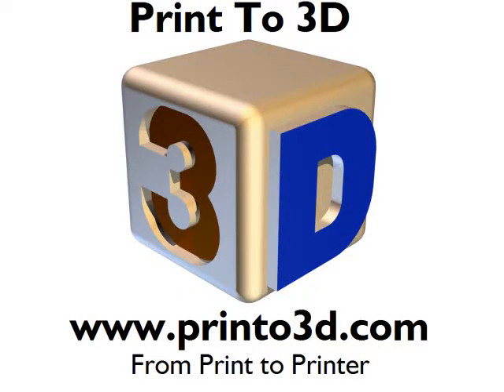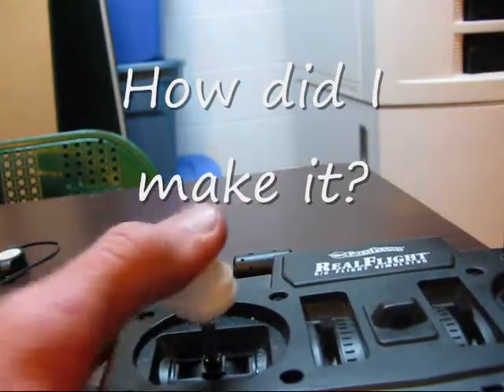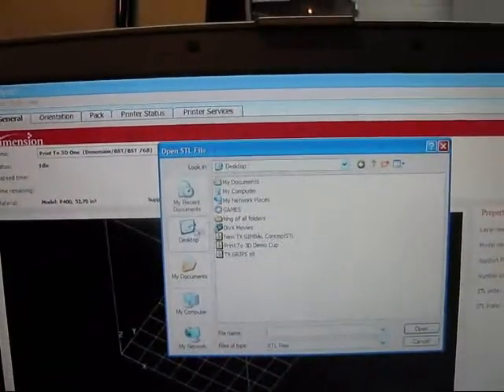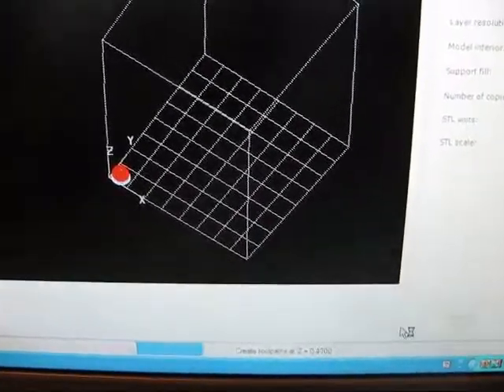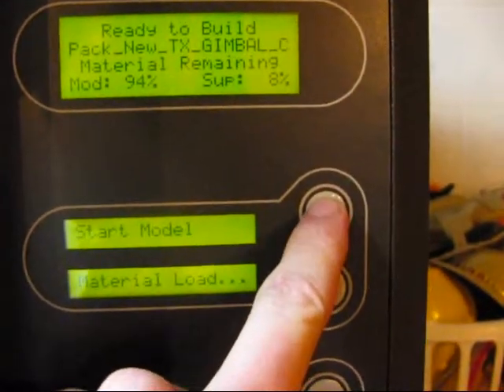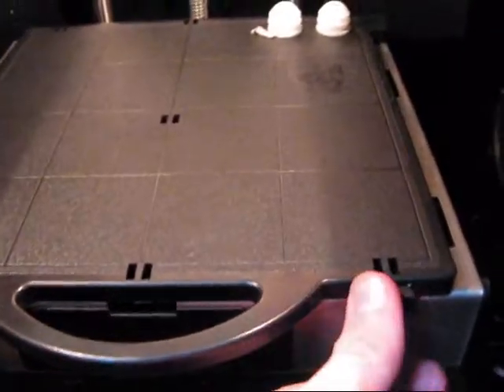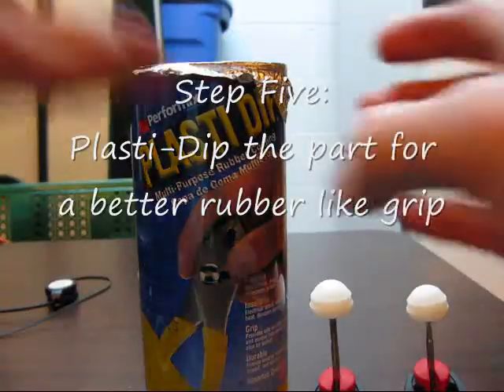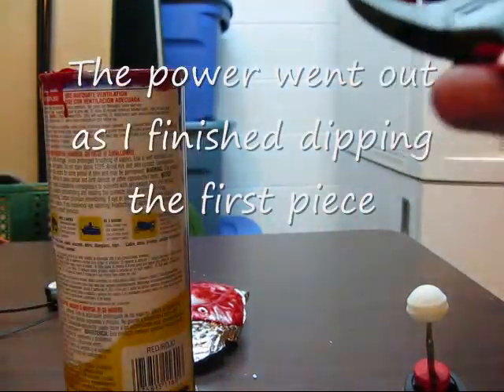Design of a New RC Transmitter Thumb Knob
This is a video on why and how I created a new thumb/gimbal knob for a radio control transmitter.

Most stock transmitters include sharp knobs and can be painfull if used a lot.